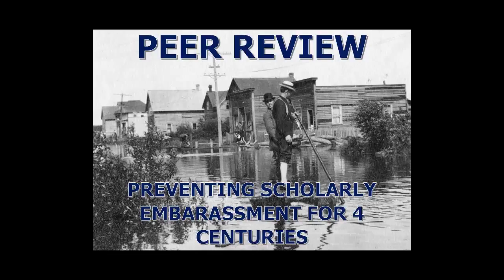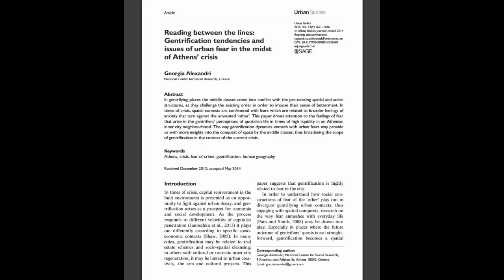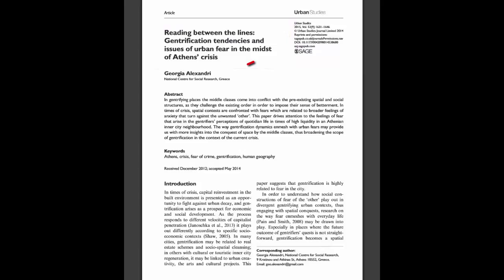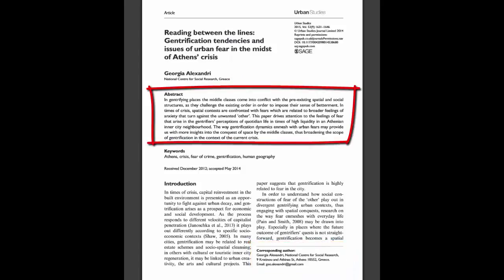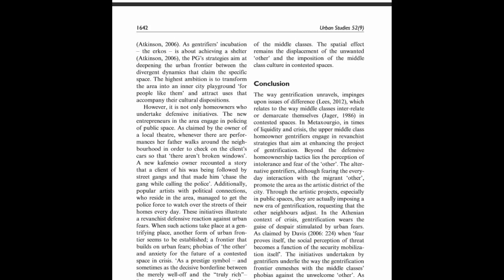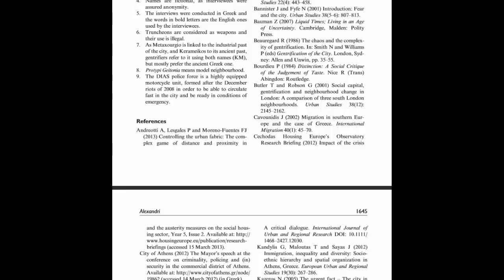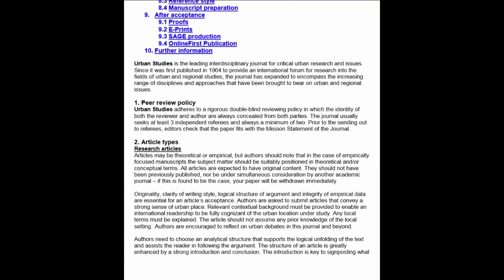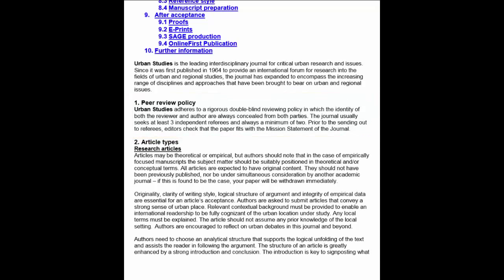Anatomy of Articles & the Peer Review Process